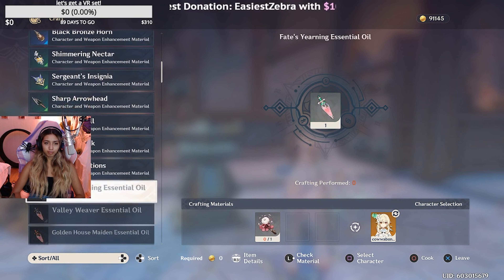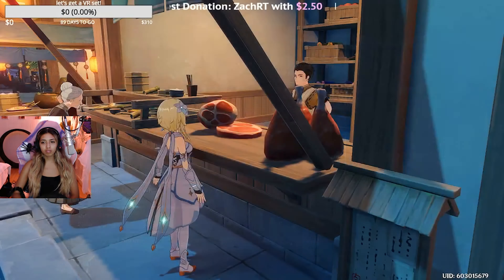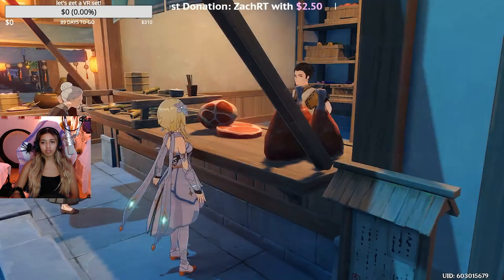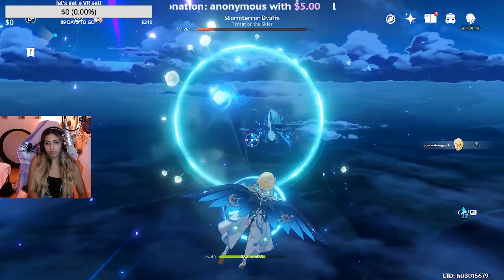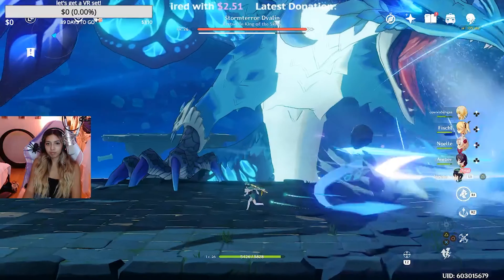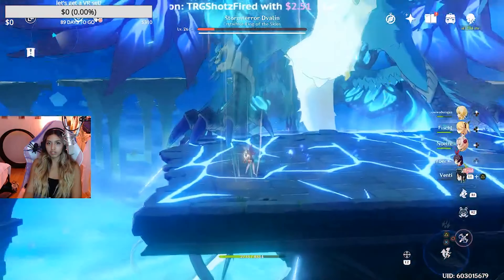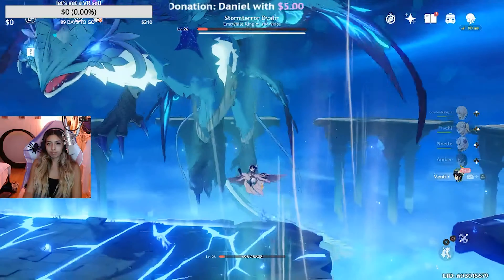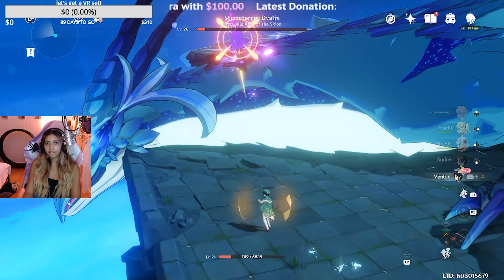STORM TERROR BOSS FIGHT: DVALIN tips// cowwabungaa // Genshin Impact Series: Episode 1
First Run through of the Storm Terrror Boss Fight. Let me know what you think.

Make sure to Flag or ignore hateful and negative comments. This community is all about good times!

Track Names: "Blue Boi", "Distant", "That Girl", "Wonder", and "I found Me"
Original upload
Official "LAKEY INSPIRED" YouTube Channel